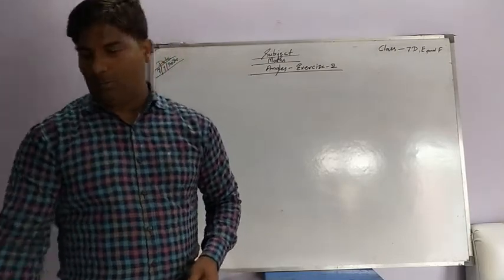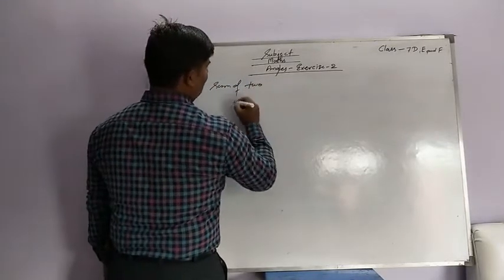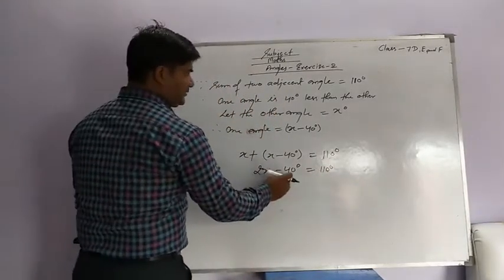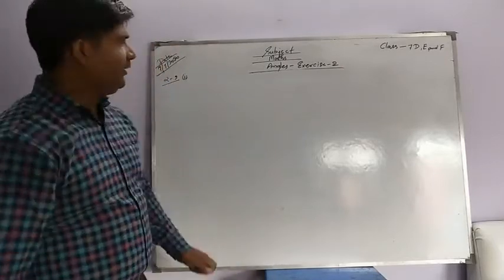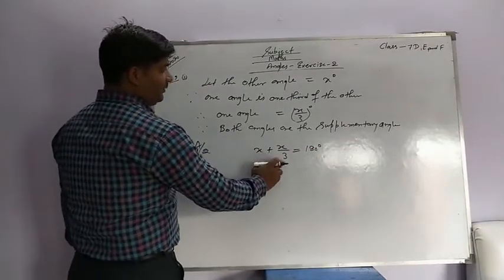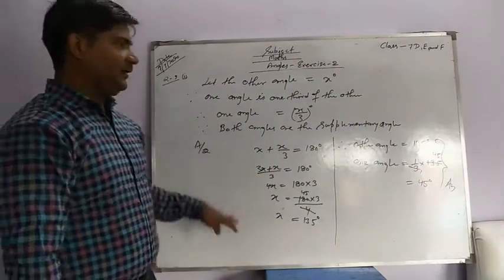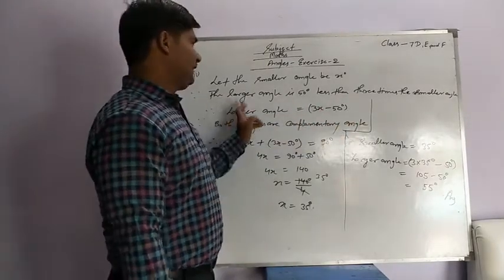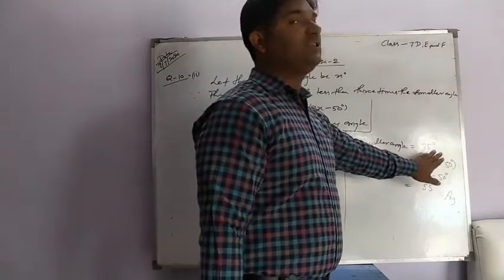Angles part -5 (Class - 7)